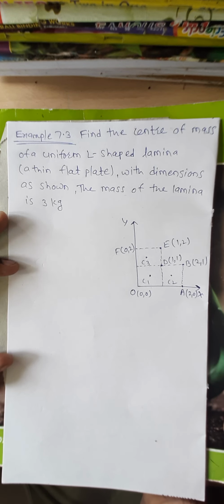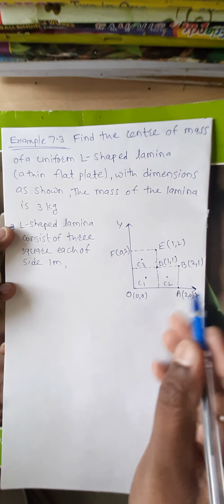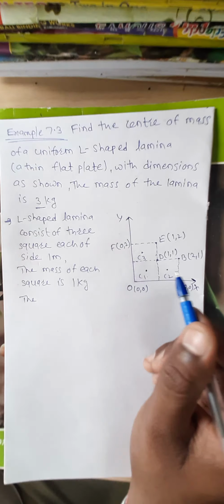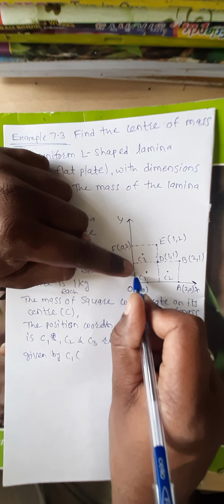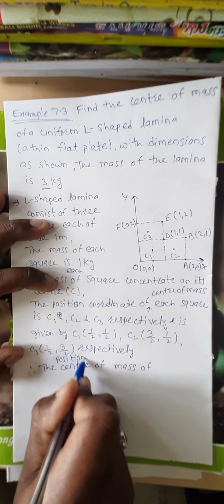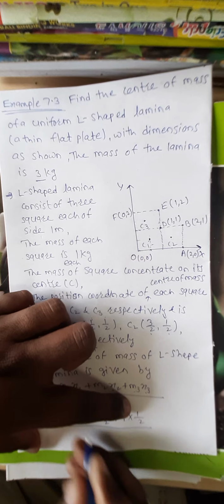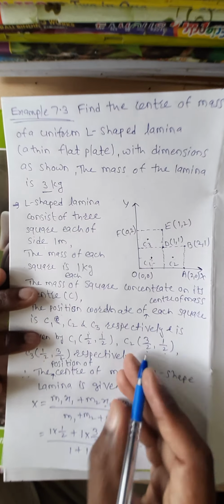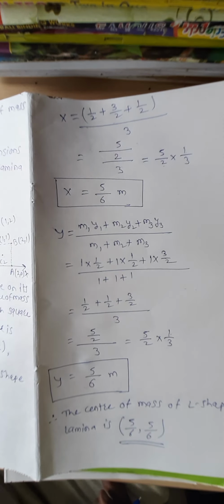Example 7.3 (chapter 7)